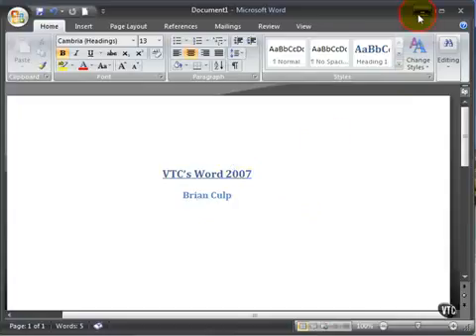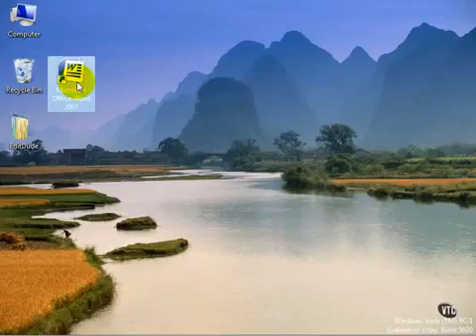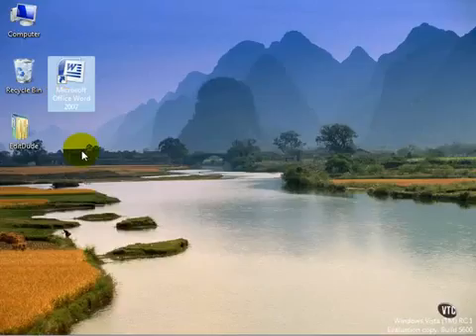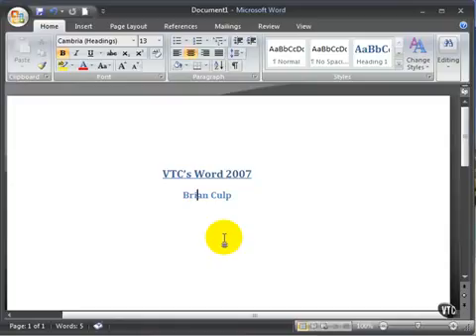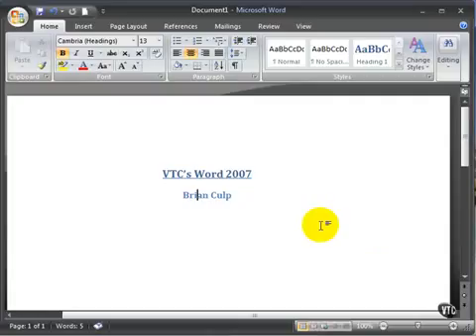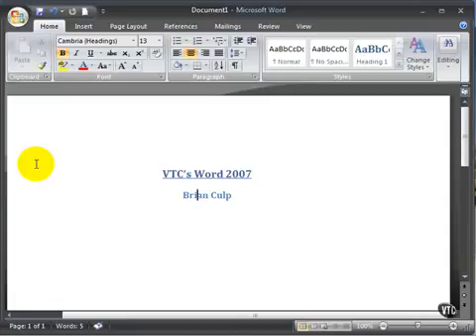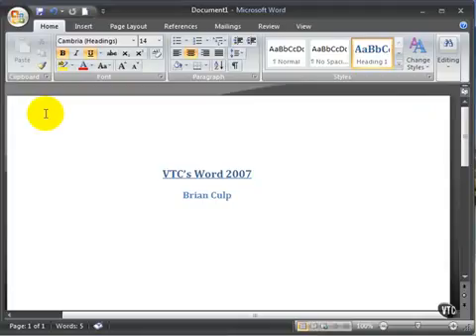Microsoft Word 2007 ENG TB 01 01 Welcome and What is New